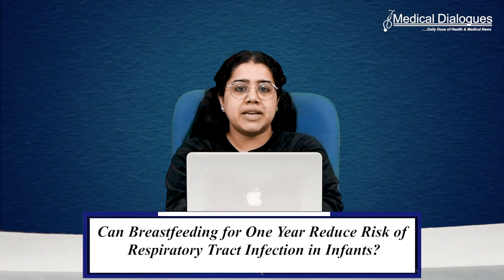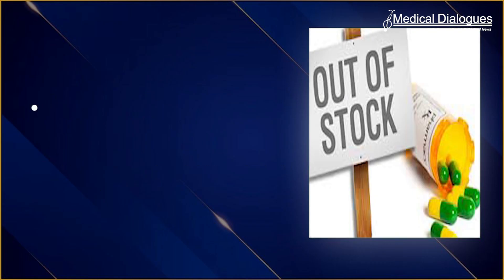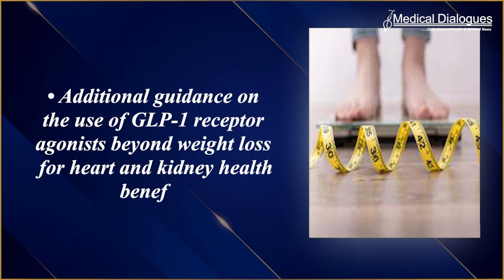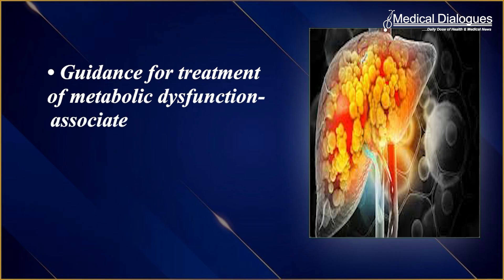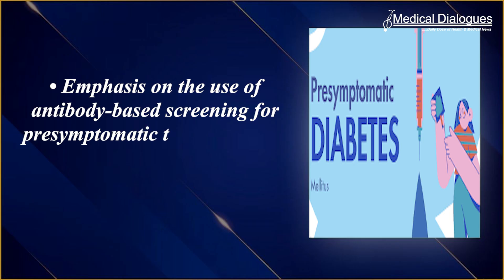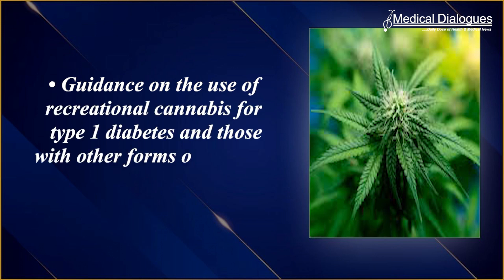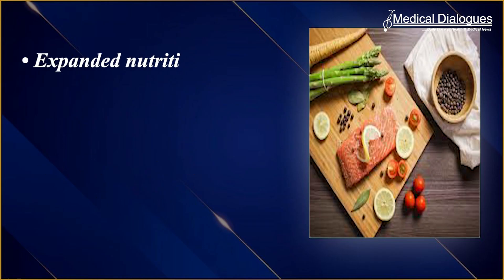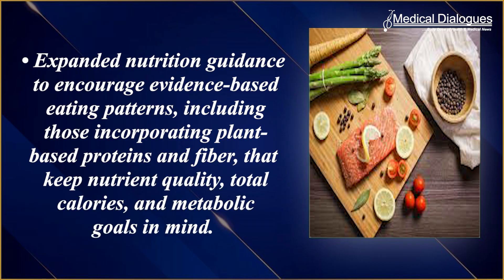Standards of Care in Diabetes 2025: American Diabetes Association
Notable updates to the Standards of Care in Diabetes-2025 include:
• Consideration of continuous glucose monitor (CGM) use for adults with type 2 diabetes on glucose-lowering agents other than insulin.
• Guidance on actions to take during circumstances of medication unavailability, such as medication shortages.
• Additional guidance on the use of GLP-1 receptor agonists beyond weight loss for heart and kidney health benefits.
• Guidance on continuation of weight management pharmacotherapy beyond reaching weight loss goals.
• Guidance for treatment of metabolic dysfunction-associated steatotic liver disease (MASLD) with moderate or advanced liver fibrosis using a thyroid hormone receptor-beta agonist.